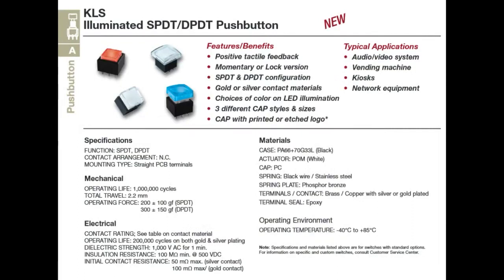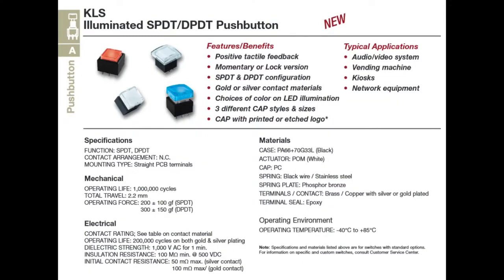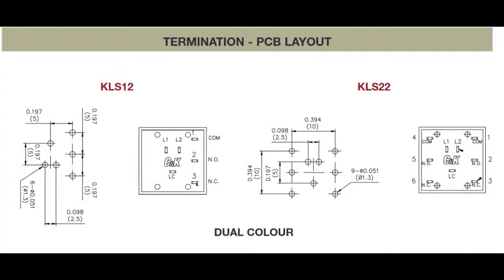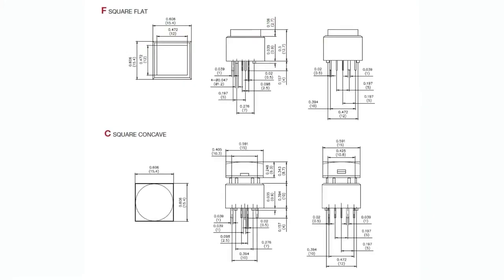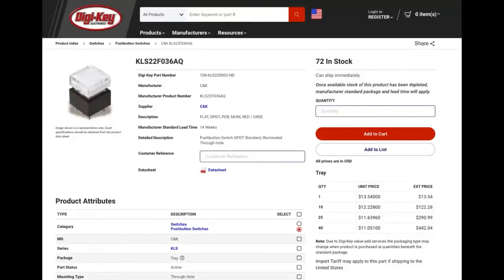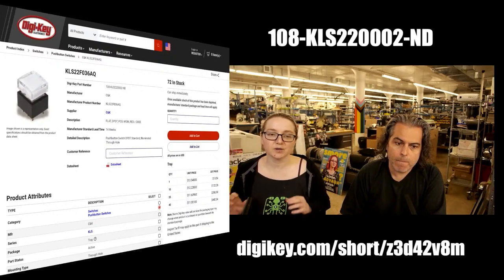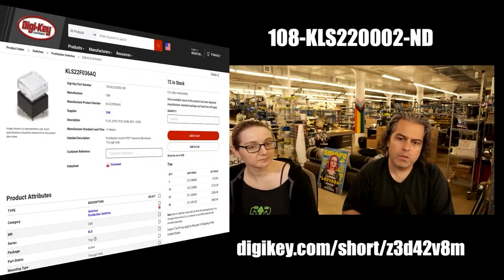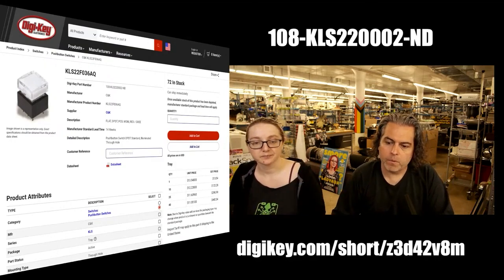EYE ON NPI - C&K's KLS Series Illuminated Pushbuttons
This week's EYE ON NPI video is very illuminating! It's the C&K KLS Series
Illuminated Pushbutton series.
These very handsome buttons are clicky, glowy and come in a few
different configurations depending on customer needs.

The switches come in either SPDT or DPDT type, both momentary and latching on/off type, and with concave, flat or large flat clear tops. All of the
ones available for purchase contain both red and green LEDs, so the
front can be lit red, yellow or green. Note that there are 3 parallel
LED inside, so you need 60mA per LED segment,
illuminate nice and evenly which is something cheaper buttons struggle
with.

The tops are also easily removable, so you can put a label underneath,
and they're nice crystal clear, so you'll get nice even illumination with
an easy-to-clean cover. These are really high quality buttons with an
excellent clicky feel and a durable build, they're perfect for A/V or
industrial equipment where a clean user interface is important.

are in stock now at Digi-Key for immediate purchase and shipment. Order
today and you can be laying out
your dream control-panel by tomorrow afternoon!